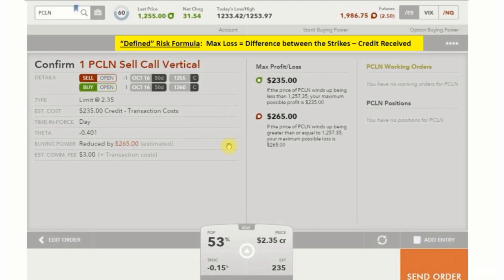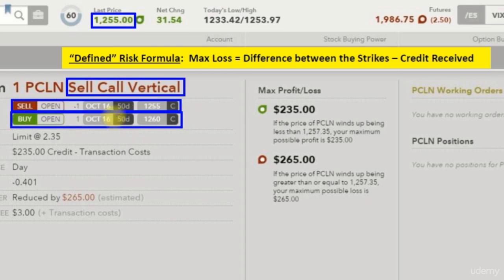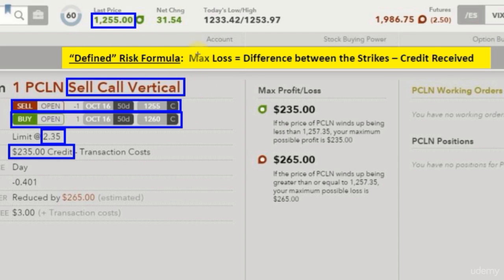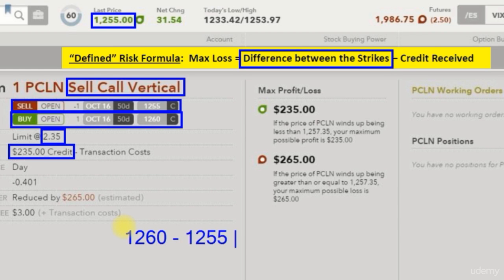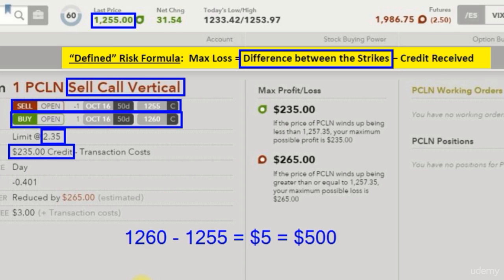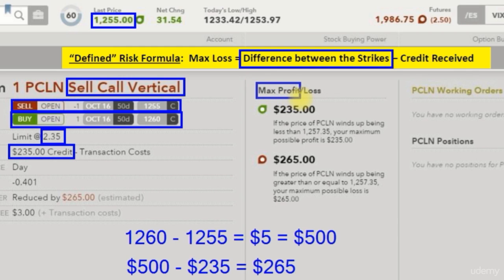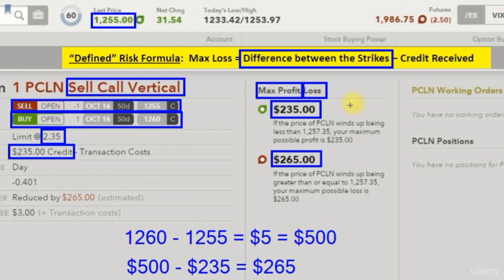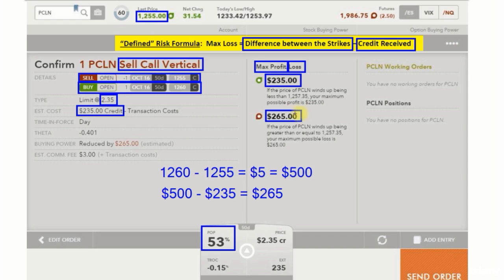Deeper Look into How Short Call Verticals Work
Options Trading for Rookies: Basic Stock Options Strategies
Part 2:  Learn to Trade Verticals, Iron Condors and the Five Golden Rules of Option Trading